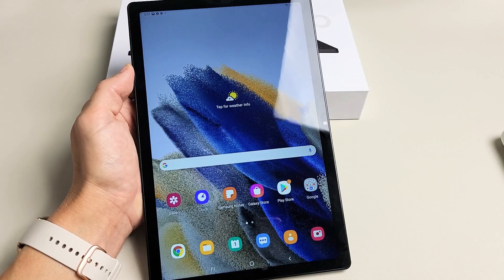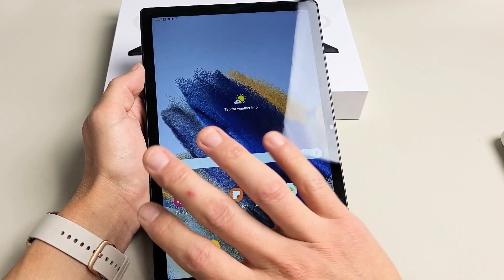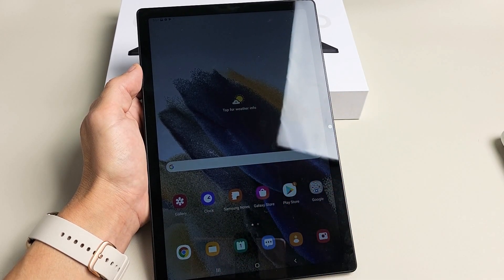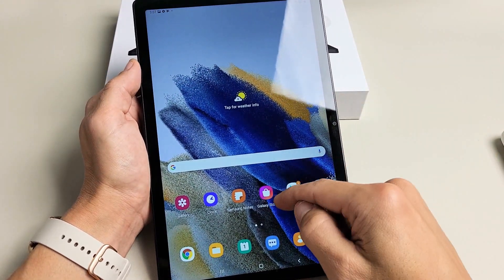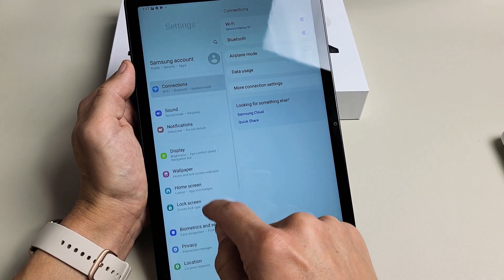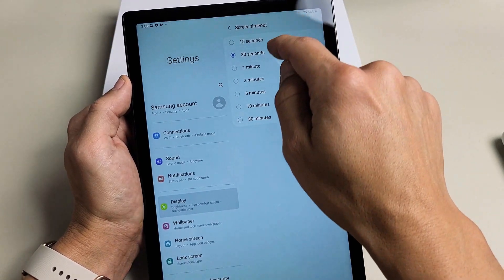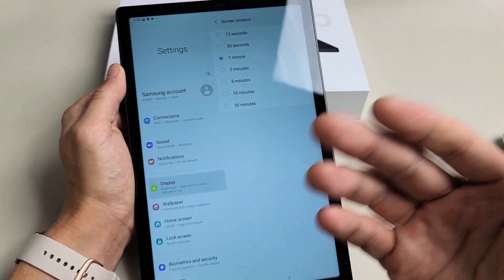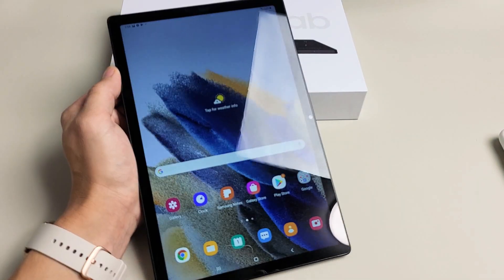Galaxy Tab A8: How to Change Screen Timeout before Tab Sleeps/Locks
I show you how to change the screen timeout (auto-lock) feature on the 2022 Samsung Galaxy Tab A8. When there is no activity on the Tab and screen timeout time runs out the screen will turn dim, black, then lock. Hope this helps.